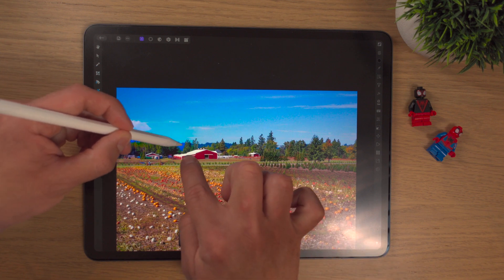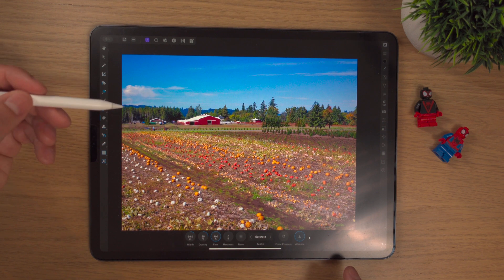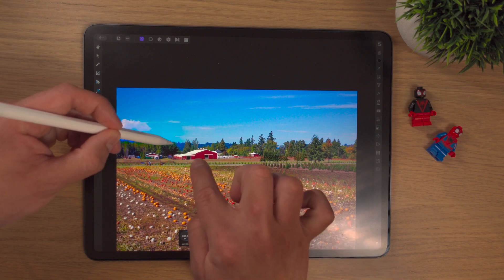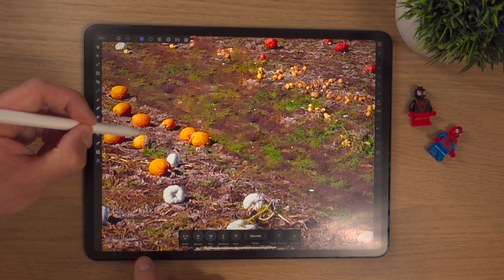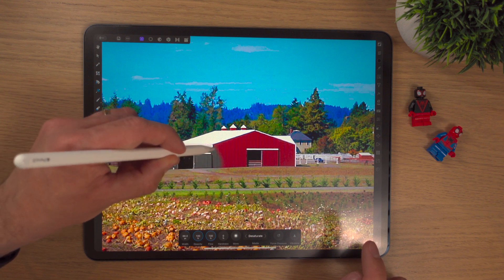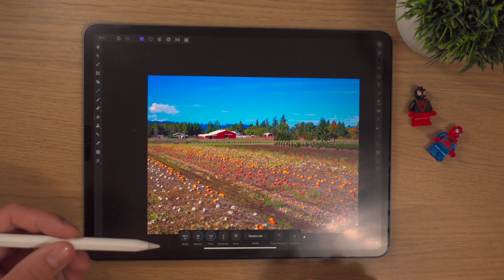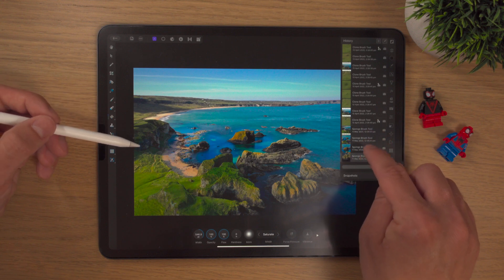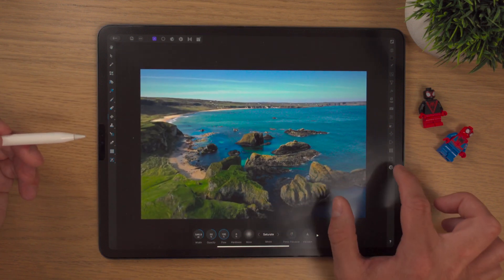Sponge Brush EXPLAINED (Saturation & Desaturation) Affinity Photo iPad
In this video, I'll explain and show you how to use the Sponge Brush in Affinity Photo iPad.

🎬 Chapters:
0:00 Intro
0:31 About the Sponge Brush
1:13 Sponge Brush Saturation Example
3:32 Sponge Brush Desaturation Example
4:54 When would you use the Sponge Brush?
5:21 Sponge Brush Saturation Example 2
7:54 Outro